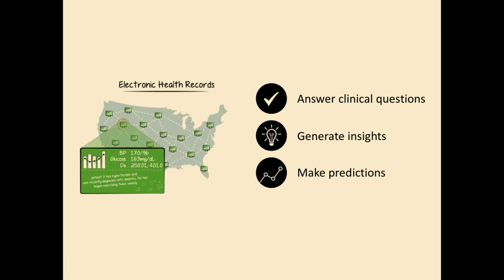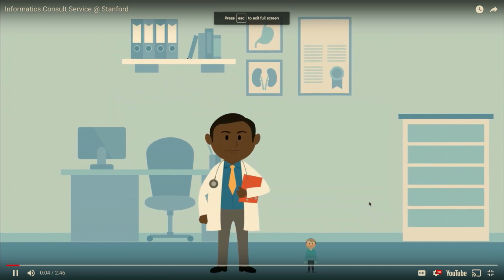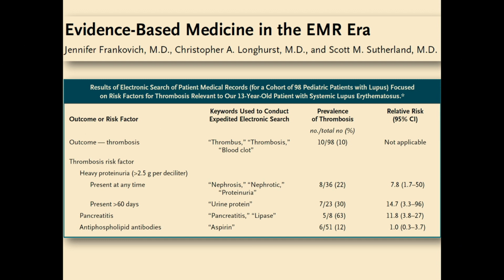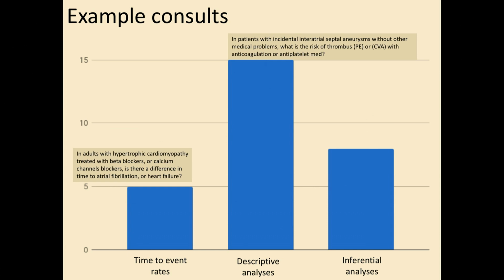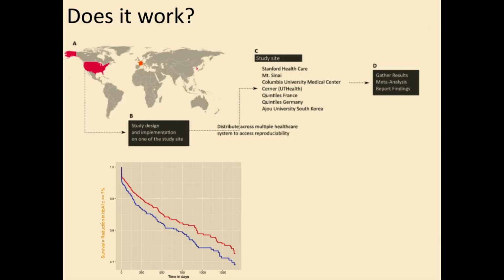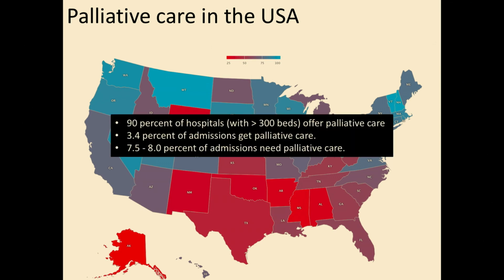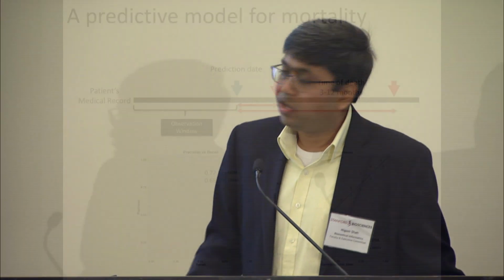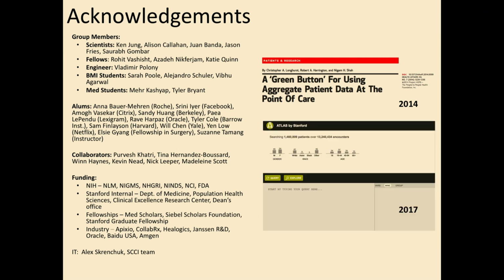XLDB-2018: Building A Machine Learning Health System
Speaker: Nigam Shah, Stanford Bioinformatics
Healthcare Session 1